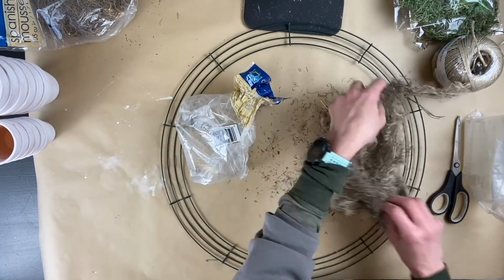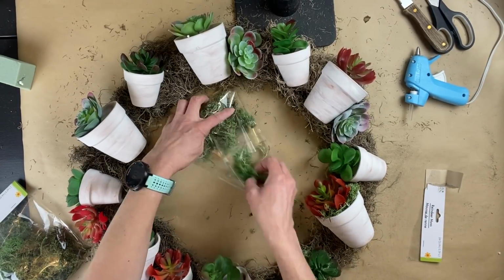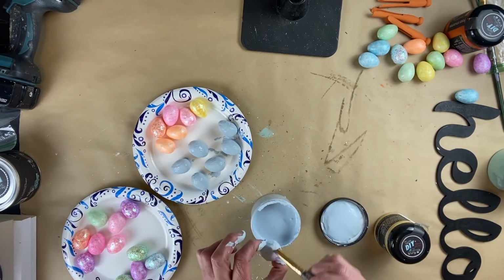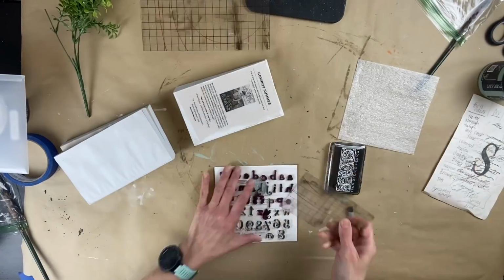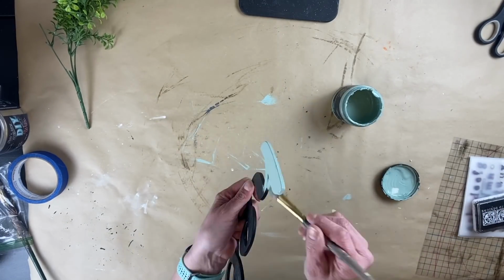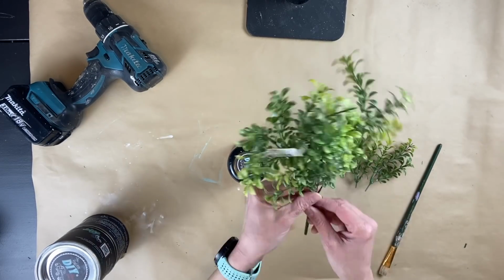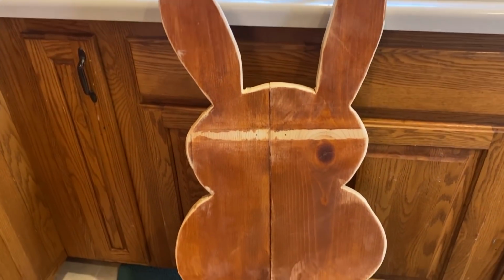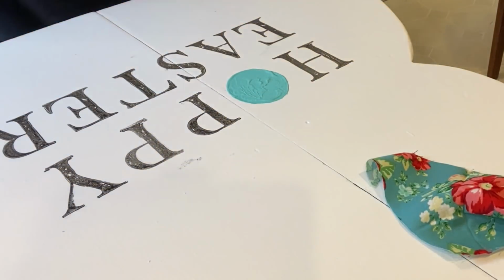Pt. 6 - Vintage Inspired Spring Decor DIY Upcycled for Resale - Thrift to Treasure - DIY for Resale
In today's video, this will be Pt. 6 of the Spring DIY’s.  I absolutely love Spring and can't wait for my flowers to start popping but until then I will continue to surround myself with all things Spring.  I've also been working on all my booths getting ready for the upcoming Vintage Shop Hop which has been keeping me very busy!

I'm back to thrifting so in Friday's video...I'm going to bring you a long and show you my Haul!  I'm hoping it's a good one!!

Tools & Products that I Use:
Rust-Oleum Chalked Paint - Farmhouse Red

Escape Into Cottagecore: Embrace Cosy Countryside Comfort in Your Everyday